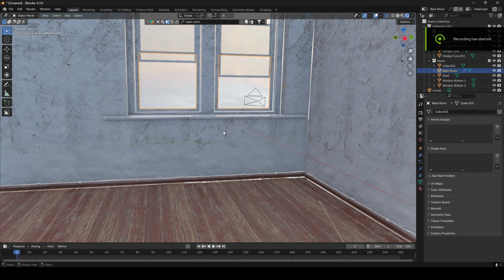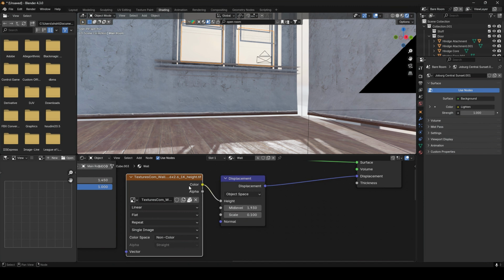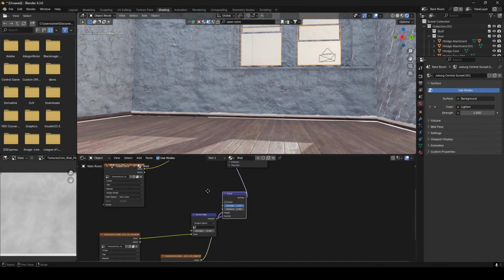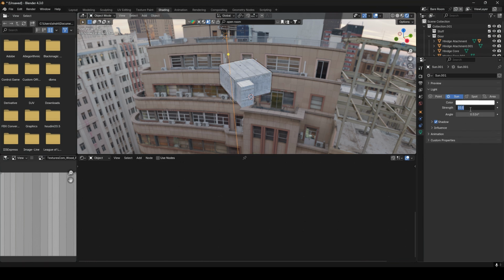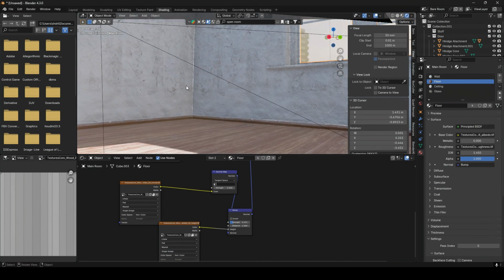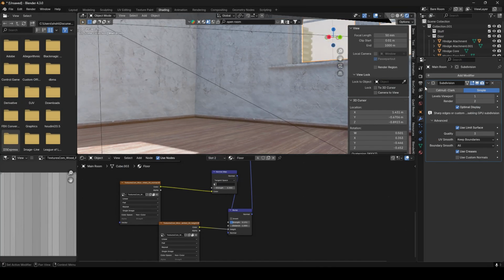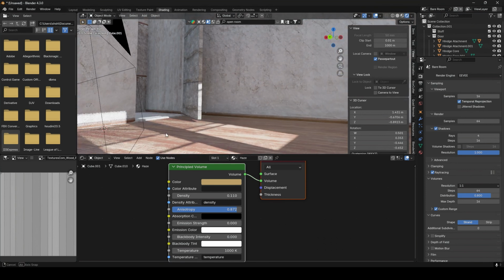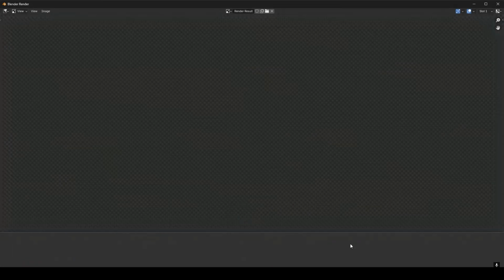LIGHTING FIX IN EEVEE BLENDER WORKS FOR ALL VERSION | QUICK FIX | 100%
Welcome to this quick tutorial on how to fix lighting issues in Blender's Eevee render engine. If you've been struggling with weird lighting behavior or flickering in your scenes, this video is here to help! We cover simple yet effective methods that work across all versions of Blender with Eevee rendering. This fix should resolve problems like bad lighting, inconsistent shadows, or flickering effects, and ensure your scene looks polished.